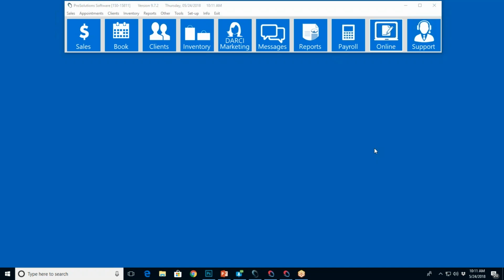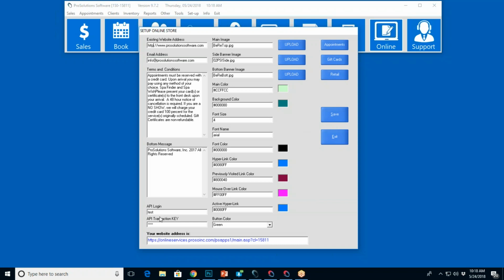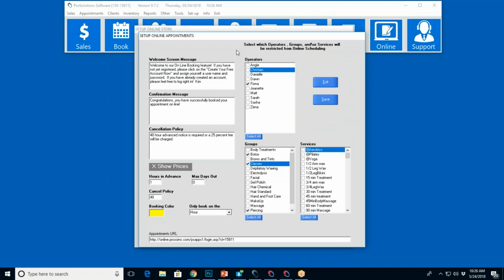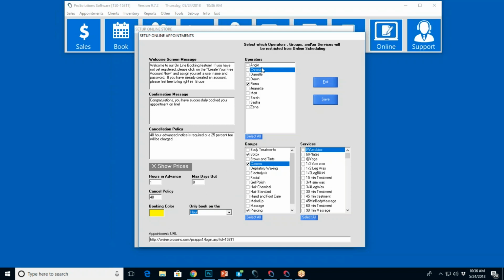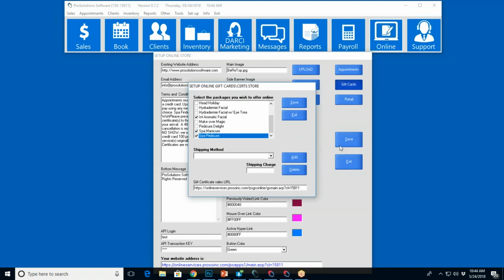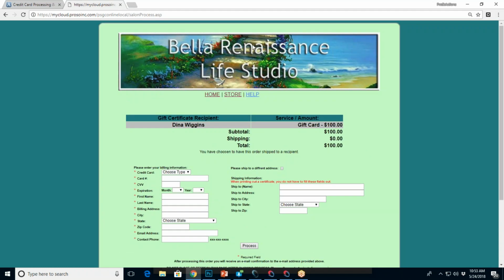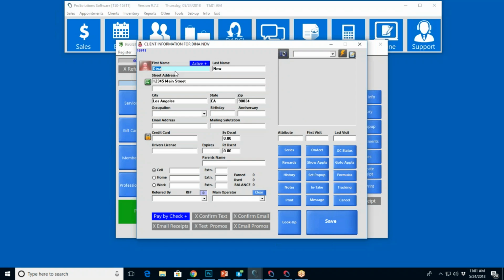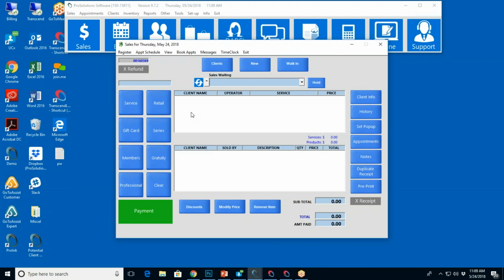2018 05 24 10 10 Online Booking Retail Gift CertCard PAIRED App Class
On Line Store Class for Bruce N